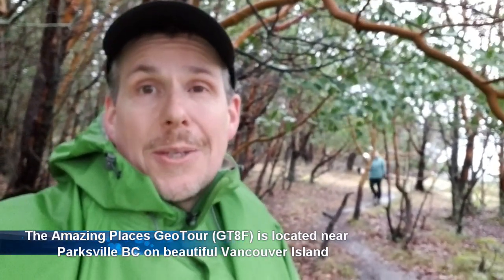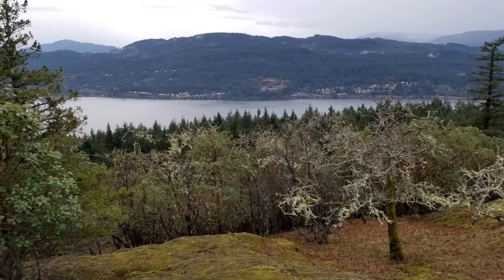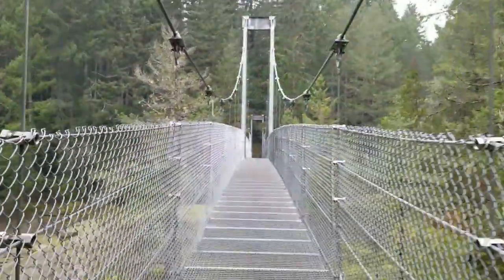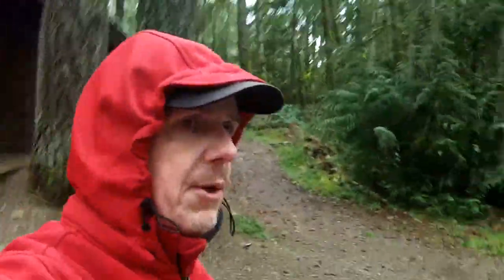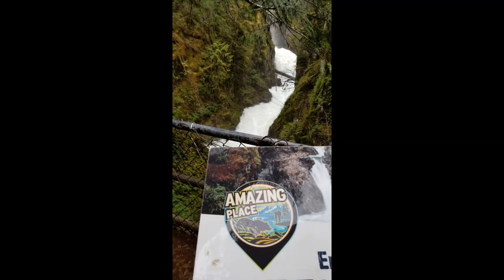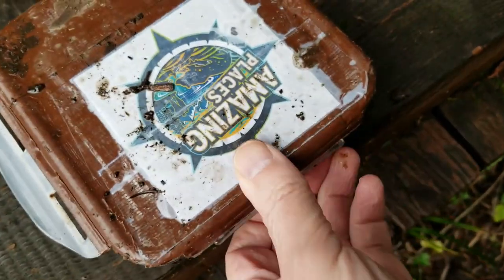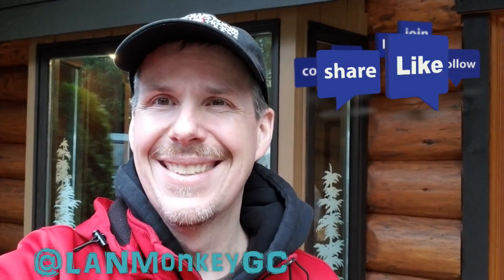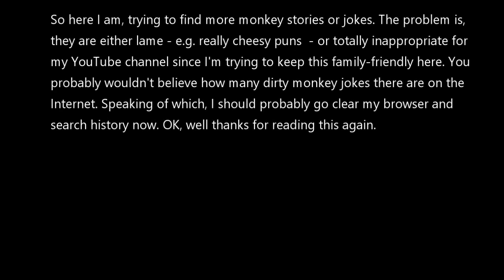S2E12 - Amazing Places GeoTour - Geocaching Extreme Finds by LANMonkey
Let us take YOU to some Amazing Places while we explore the Mount Arrowsmith Biosphere  Region together! So much water you’ll need a bathroom break halfway through - so grab your depend..able sense of adventure and join us for a wet and wild, Geocaching Adventure!

Supplemental to the LANMonkey blog (LANMonkey.blogspot.com) here's video clips sharing adventures in geocaching from British Columbia, Canada. Music is CC -  Fuzzy and True - The Mini Vandals.